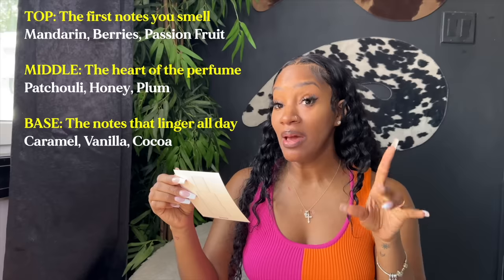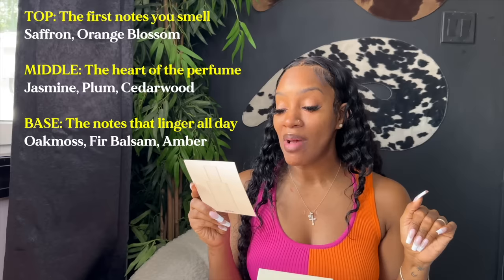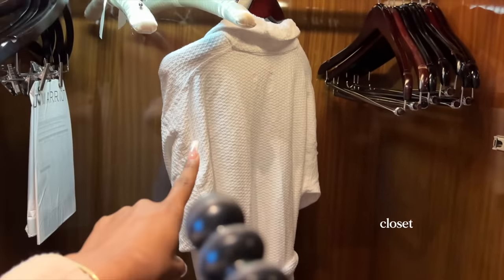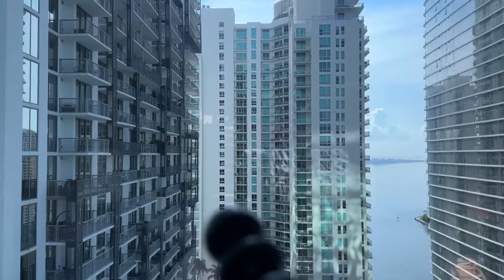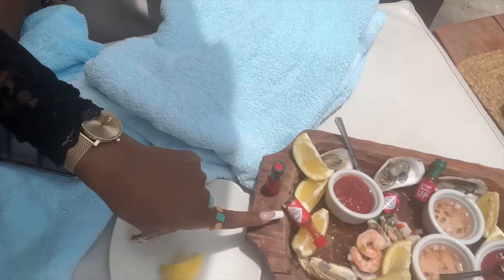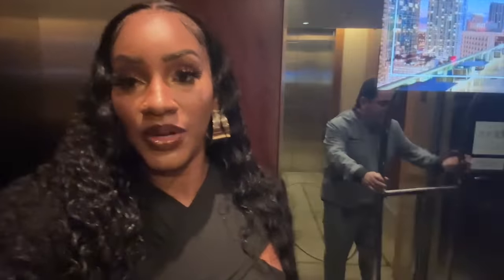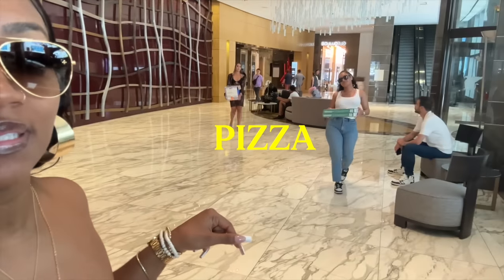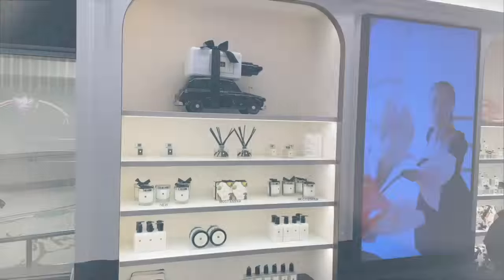GIRLS TRIP TO MIAMI Ft Dossier | TANAANIA